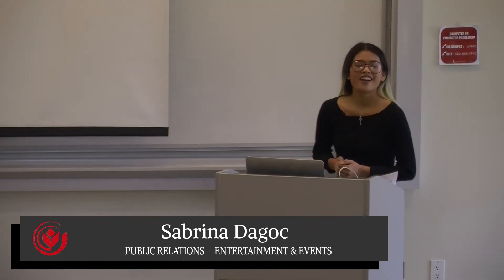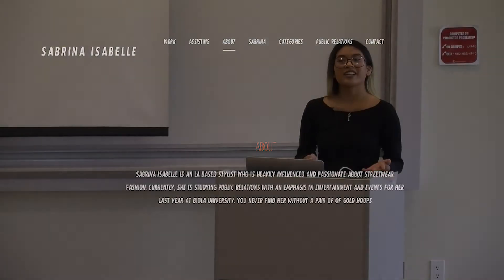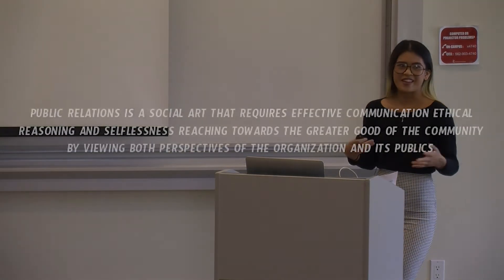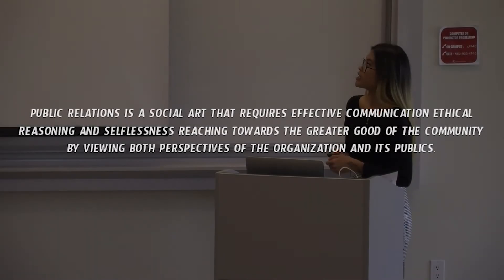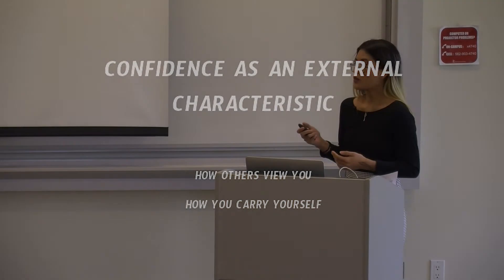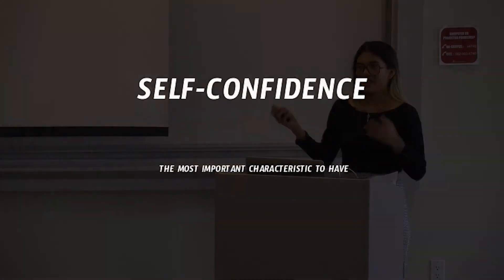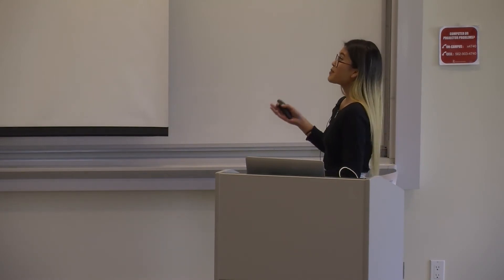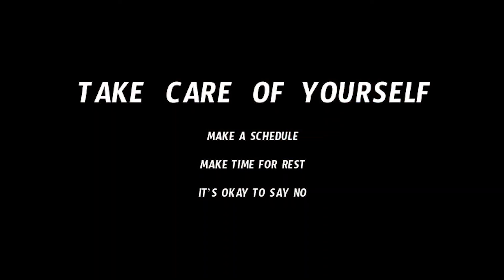Sabrina Dagoc - Confidence is Key